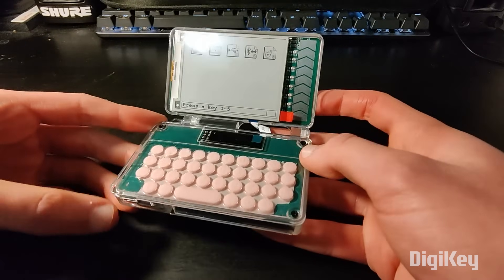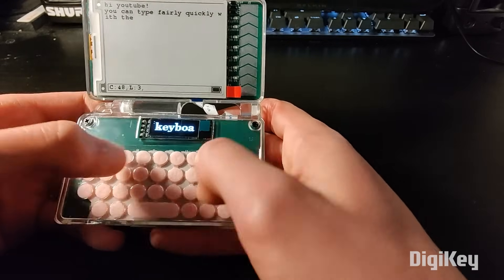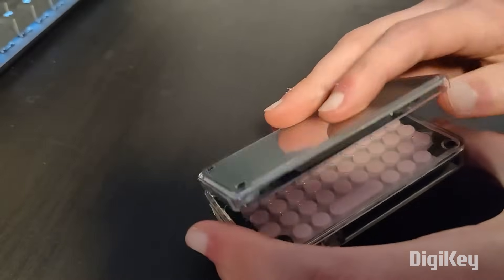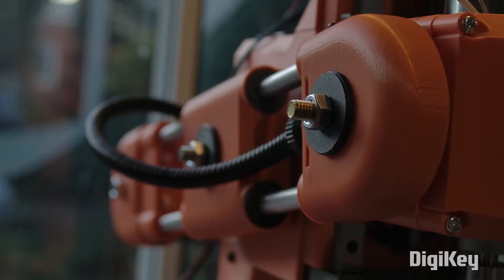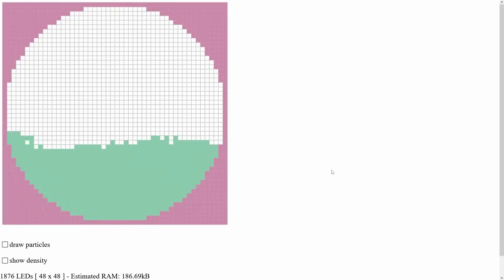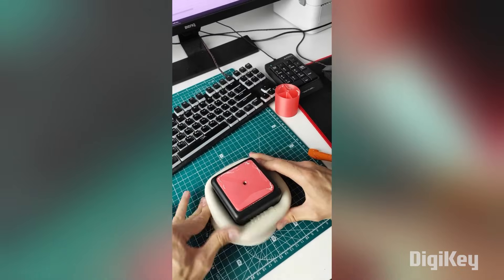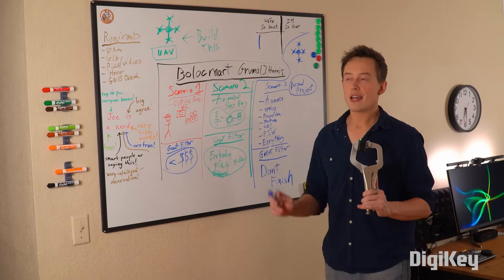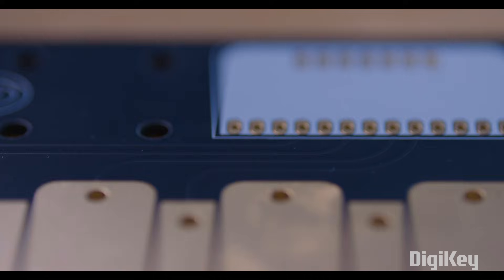Public Displays of Amazing [Maker Update] | Maker.io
This week on Maker Update: an E-Ink computer you can actually use, a mill that’s anything but run of the mill, fluid dynamics in your hand, and how to shovel without breaking your back.

E-Ink PDA by Ashtf 0:29

=More Projects=

3D printed CNC Mill by Chris Borge 2:42

Fluid Simulation Pendant by Mitxela 3:52

Giant Howl's Moving Castle Rug by NerdForge 4:23

=Tips & Tools=

3d Print to Concrete by LA02 Academy 4:58

Custom PCBs by Stephen Hawes 5:22

Finishing Personal Projects by BPS Space 5:47

Gar's Tips & Tools Issue #193 6:20

=DigiKey Spotlight=

Arduino Suitcase Synthesizer by TomorrowLab 6:46